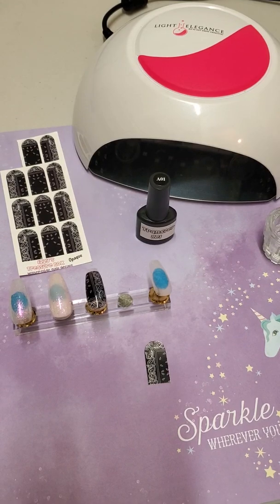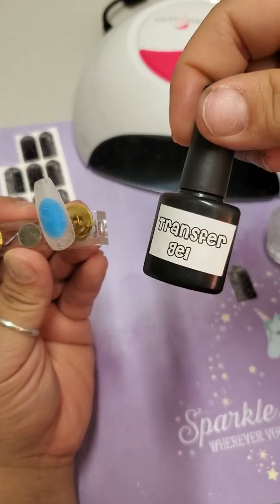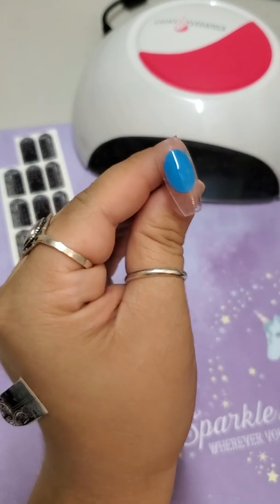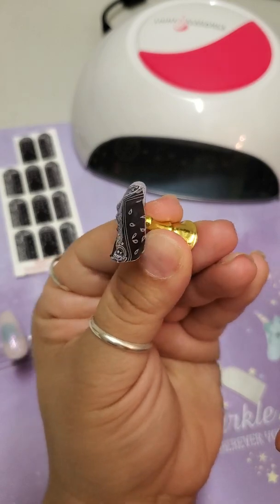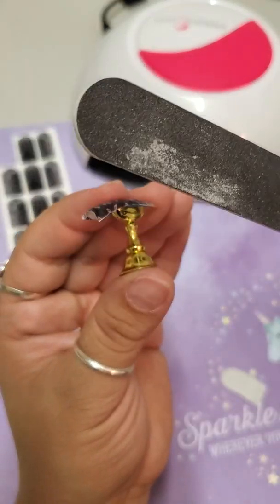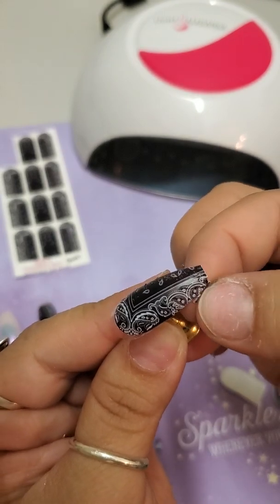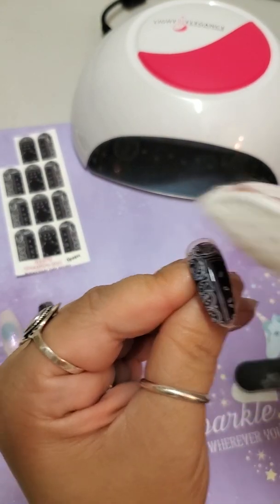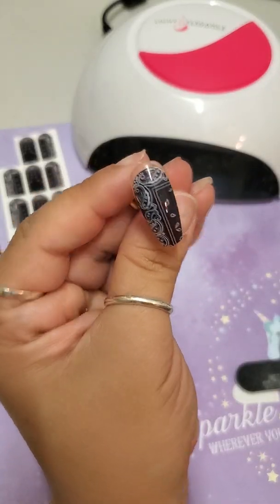How to Apply Waterslide Nail Decals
In this video I explain how to Apply my Waterslide nail decals. Nail Decals and transfer gel is available for purchase on my website.